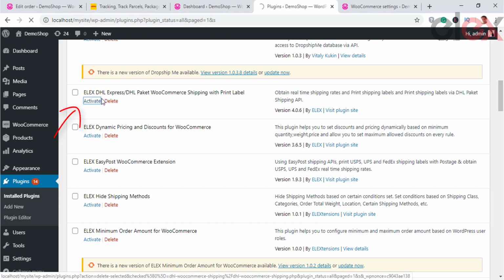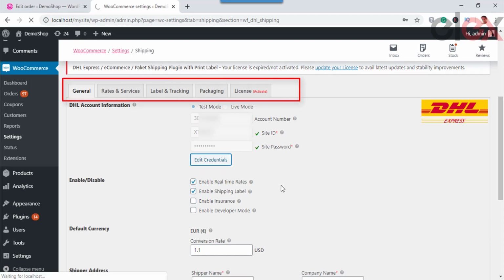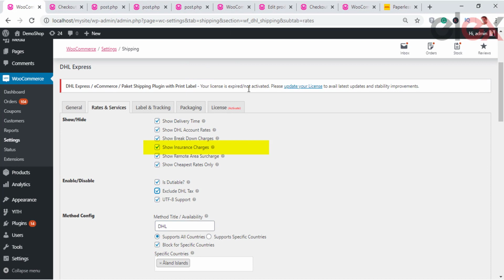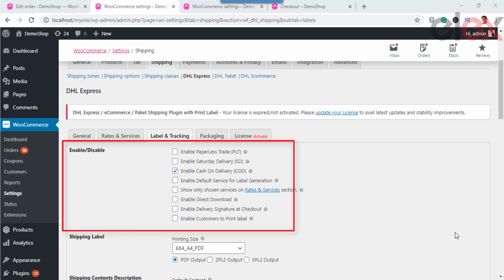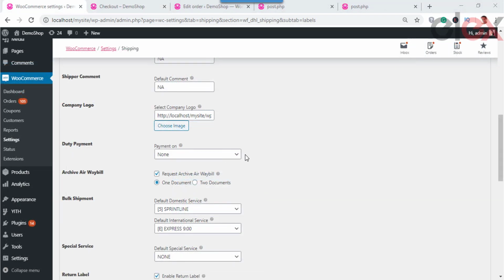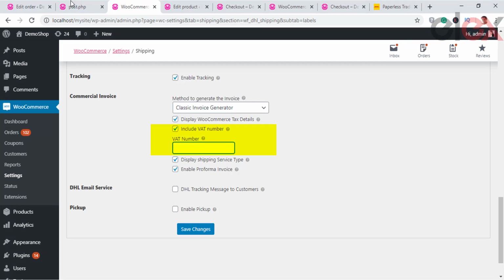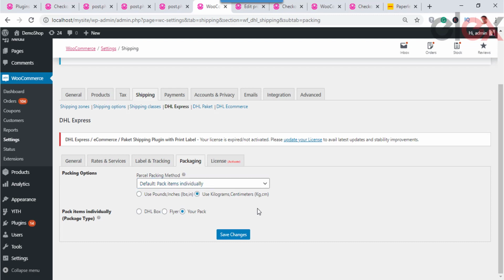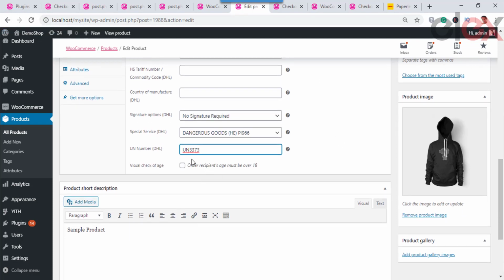A complete guide to set up WooCommerce DHL Express Shipping Plugin with Print Label-ELEX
⚡⚡ In this video, we take a look at how you can quickly set up your WooCommerce DHL shipping plugin on your WooCommerce store. The video also explains how you can obtain DHL real-time rates and also how to print labels. invoices etc. from your WooCommerce store.

⚡⚡Video Timestamps:
0:37 - Quick steps to get the DHL WooCommerce plugin activated and obtain real-time rates on the store
1:28 - How to generate Commercial invoice using the DHL Invoice generator using the plugin DHL WooCommerce plugin
3:15 - How to install and activate WooCommerce DHL plugin on your WooCommerce store
3:39 - General settings for WooCommerce DHL plugin
4:05 - How to obtain DHL real-time rates on your WooCommerce store using WooCommerce DHL plugin
4:11 - How to generate a shipping label for your DHL shipment using the WooCommerce DHL plugin
5:34 -Rates and Services settings for WooCommerce DHL plugin
5:49 - How to set an estimated delivery date for your WooCommerce orders using the WooCommerce DHL plugin
9:10 - Label and Tracking settings for WooCommerce DHL plugin
13:14 - How to enable shipping special services like dangerous goods using WooCommerce DHL
13:38 - How to enable return shipment option on your WooCommerce store using WooCommerce DHL plugin
14:16 - How to enable tracking for your WooCommerce DHL shipping plugin
14:18 - How to print Commercial invoice for your Shipment using WooCommerce DHL Shipping plugin
16:57 - How to enable email notification for your DHL orders using WooCommerce DHL Shipping plugin
17:01 - How to set up a pickup request for your DHL order using WooCommerce DHL Shipping plugin
17:33 - Packaging settings on your WooCommerce DHL Shipping plugin

⚡⚡You can also read product documentation for a step-by-step guide on WooCommerce DHL plugin set up